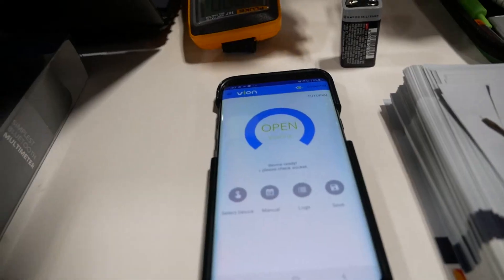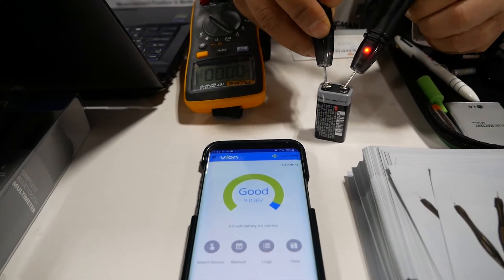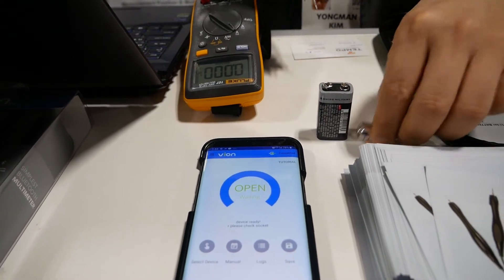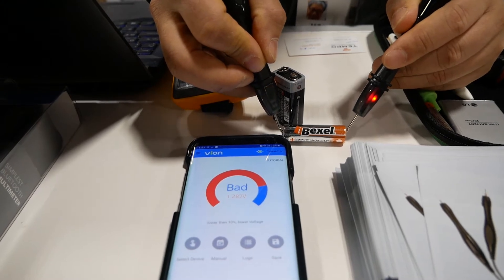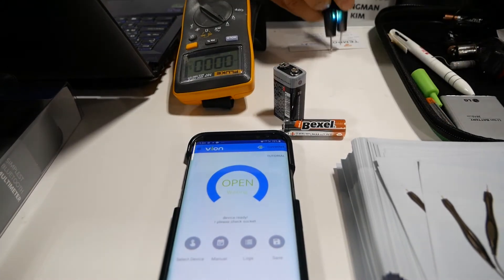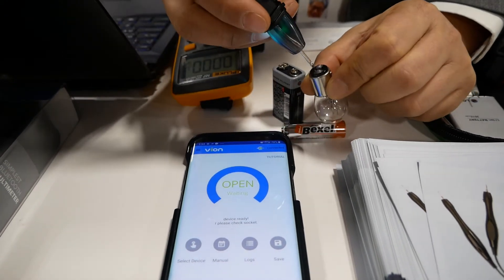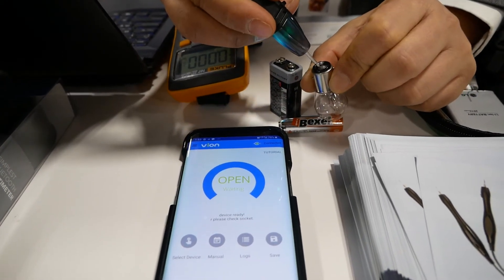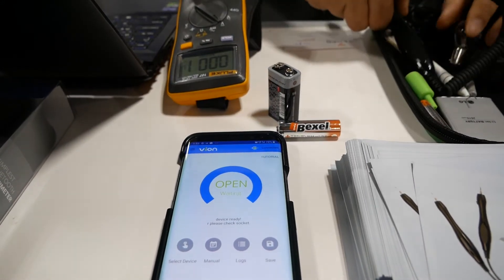CES 2020 - Spotlight on Vion Bluetooth Multimeter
Sometimes I feel stupid when it comes to technology. I really want to get more into electrical skills, but when it came to multimeters, I never knew which setting to put it on, when checking voltage. So there was always a stop gap for use with them.

While at CES however, I found Vion while passing by a couple booths. This Kickstarter, which admittedly took a while to get to the backers, does all the hard work, by auto recognizing the settings for you via bluetooth.

Now all I can think is, why didn't the multimeter always do this for you?!